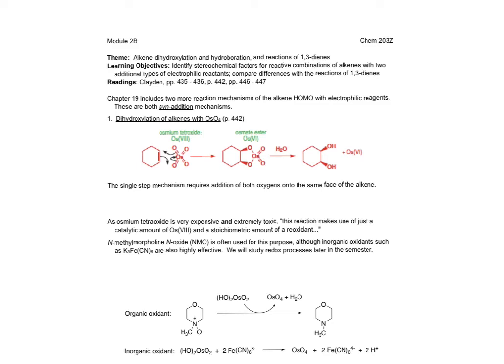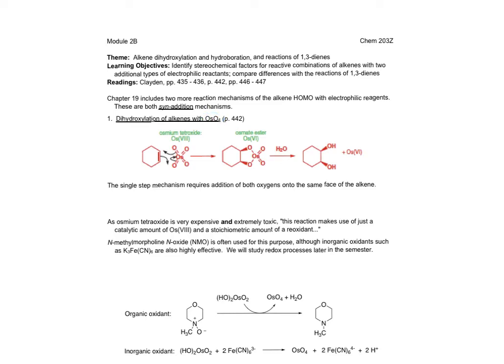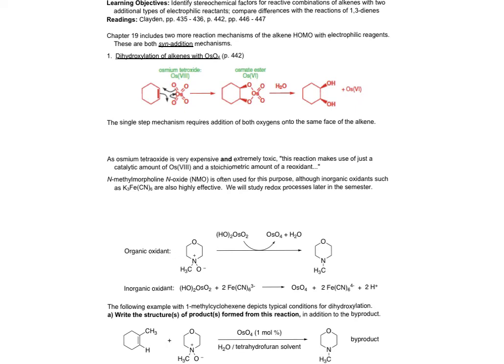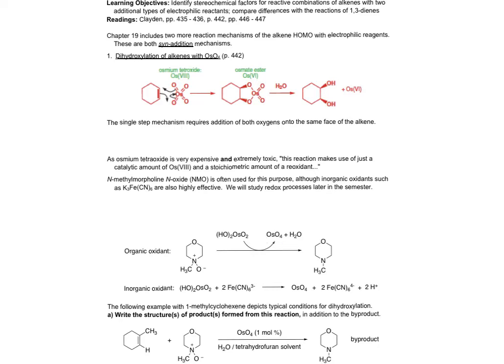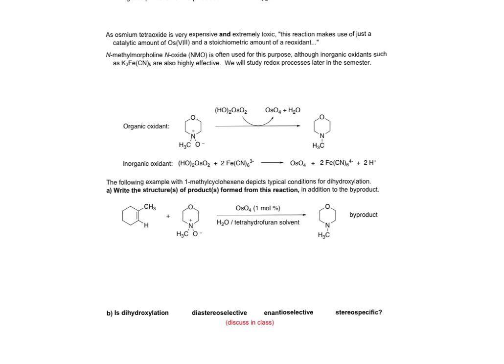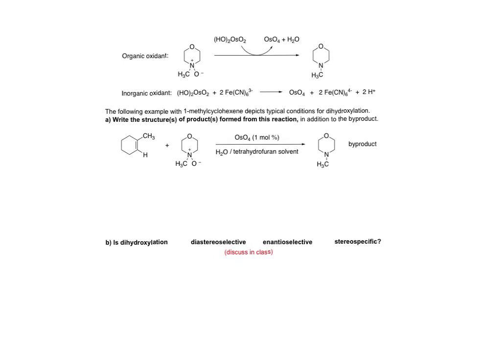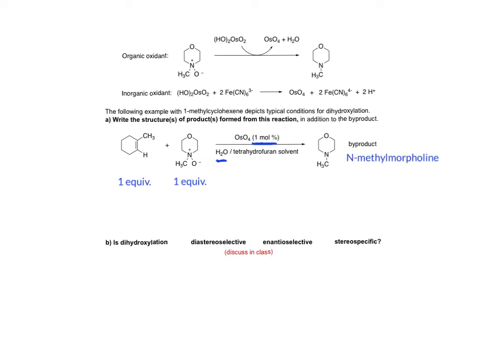Module 2B, 1 Dihydroxylation